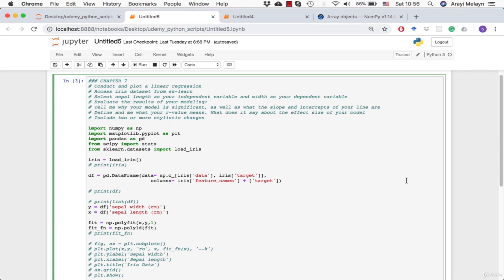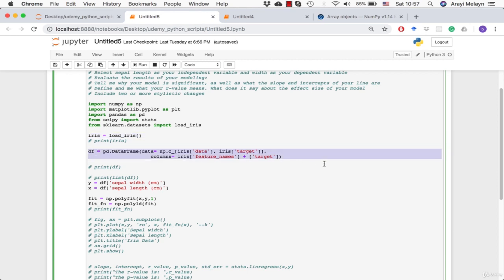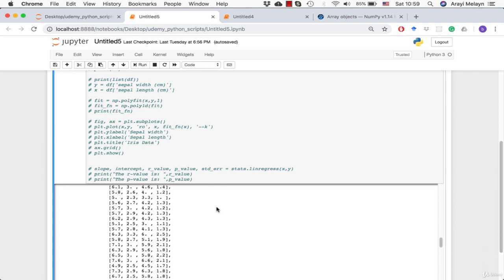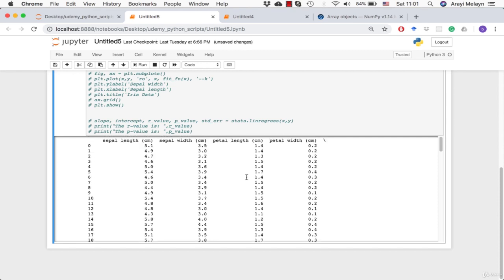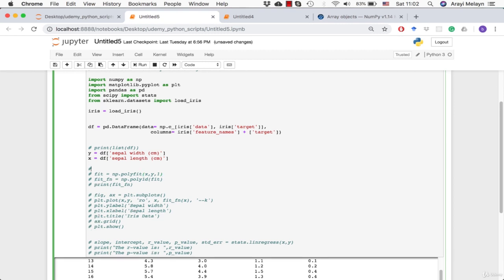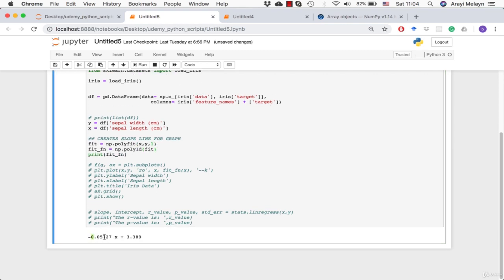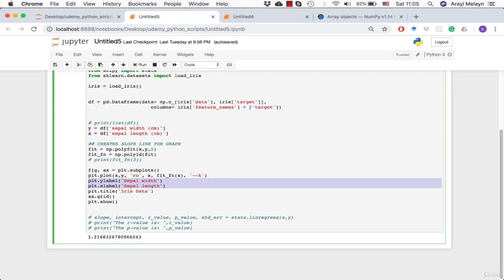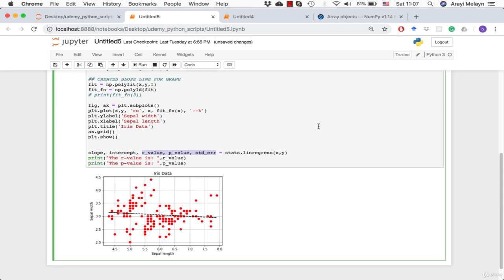Python + Data Science : Practical Guide (6 Answer)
Learn Data Science + Python to do Web Scraping, Data Analysis, Data Visualization, Machine Learning, Deep Learning…